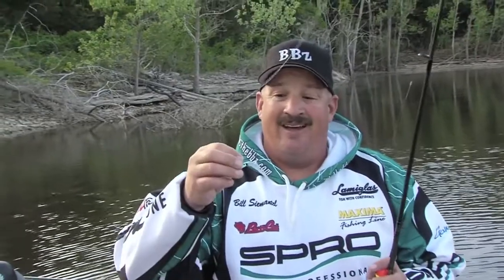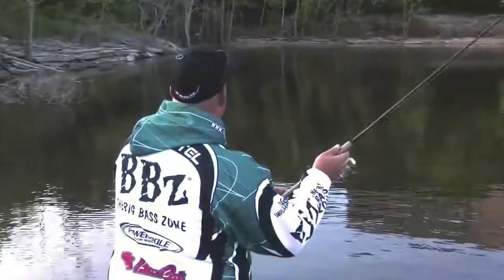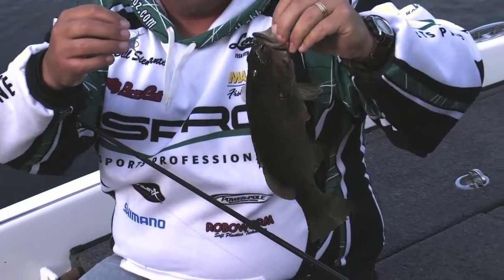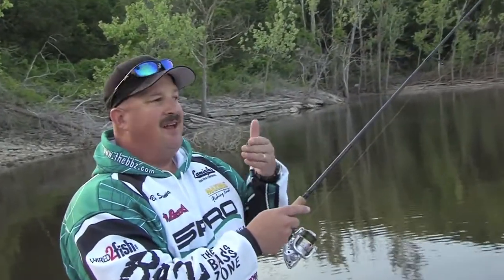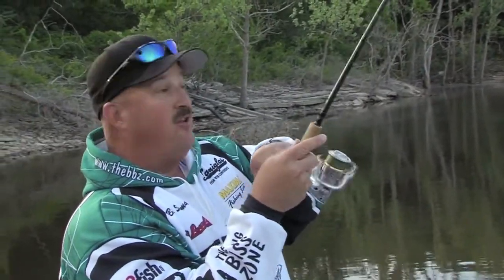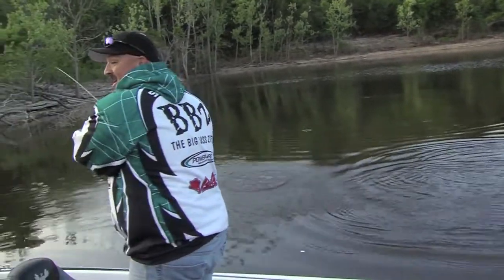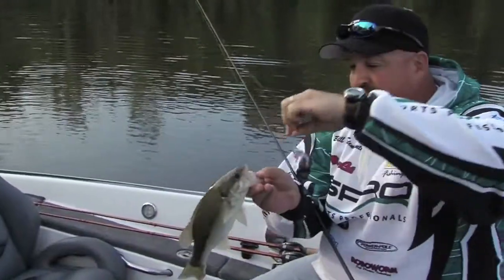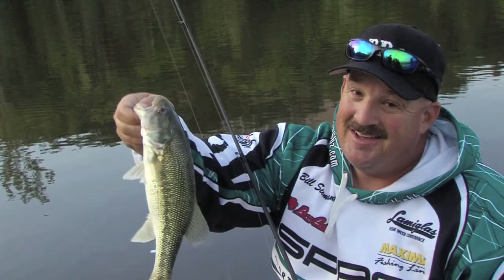Bill Siemantel talking a little about the Phat Fly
- This is a special segment I did for Gander Mountain on the Spro Phat Fly, with or without a float this bait works!. Use Drop Shot II Lamiglas rod, Shimano 2500 Stradic, Maxima UltraGreen 5#, Fishing Table Rock Lake.

Bill Siemantel - The BBZ - Big Bass Zone - TheBBZtv